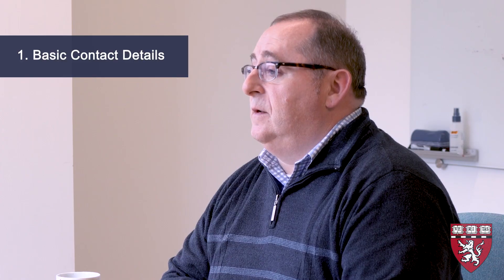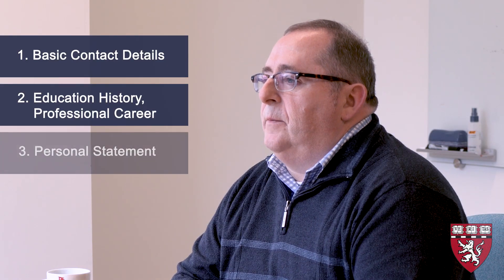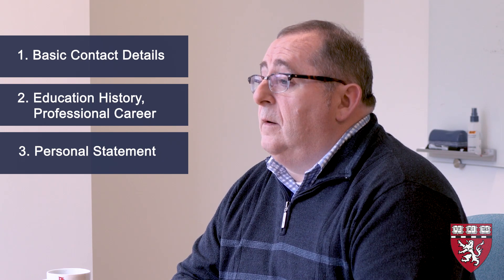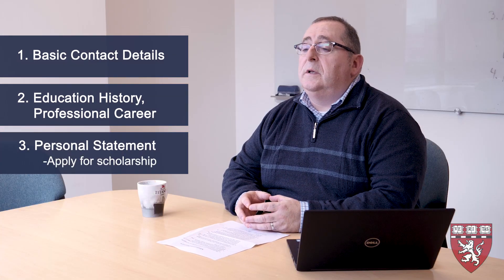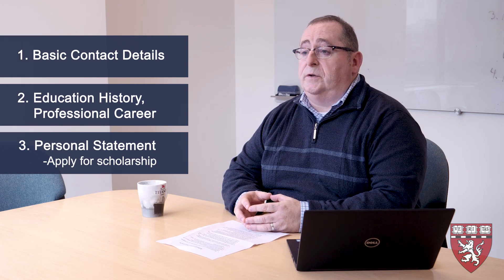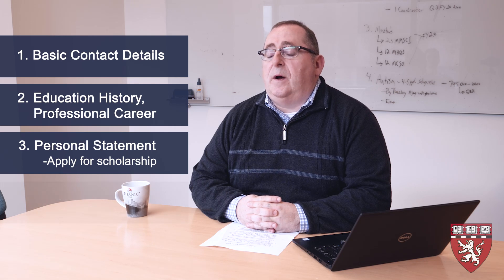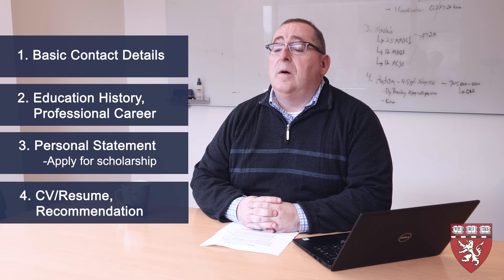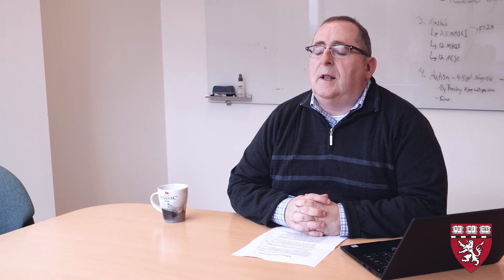Harvard Medical School Postgraduate Medical Education Application Process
Admissions Manager Marty McKnight talks about the requirements for admission and process to apply for programs at HMS Postgraduate Medical Education